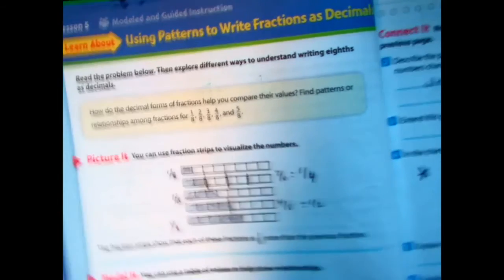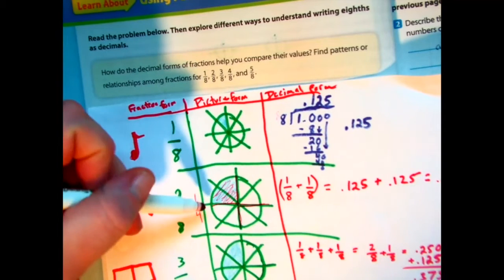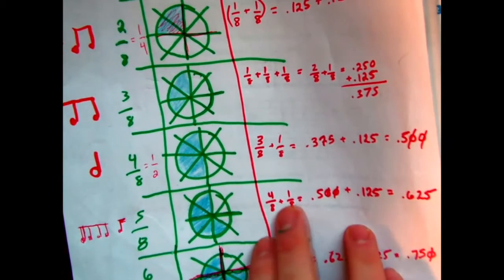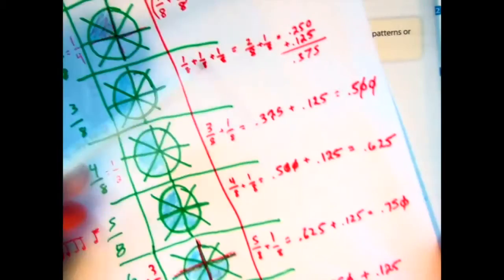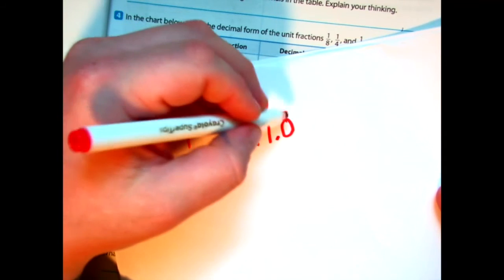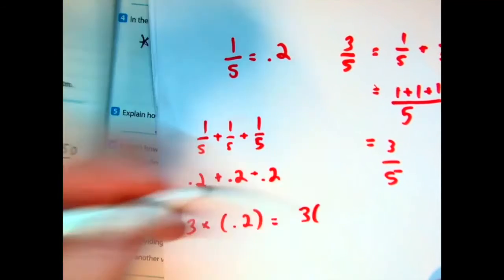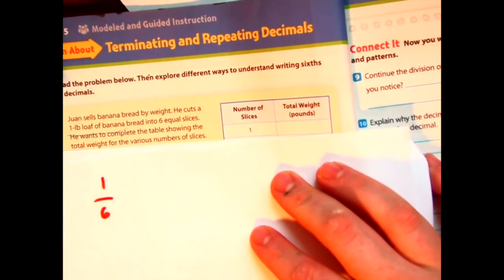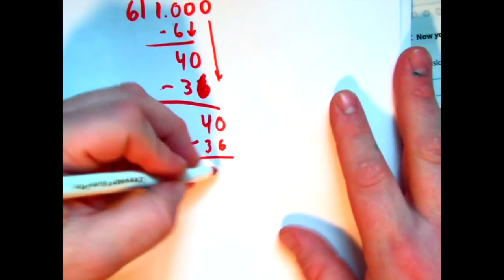Pages 36 -- 39 Part 1 in Lecture Book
Topics covered on 11/17/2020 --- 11/18/2020